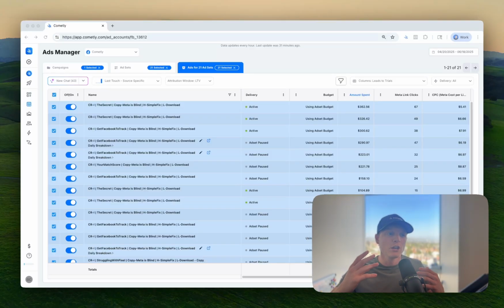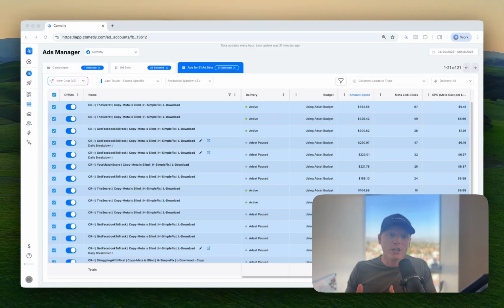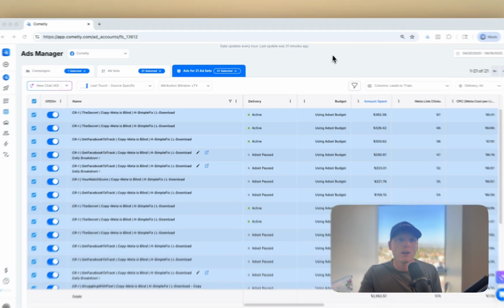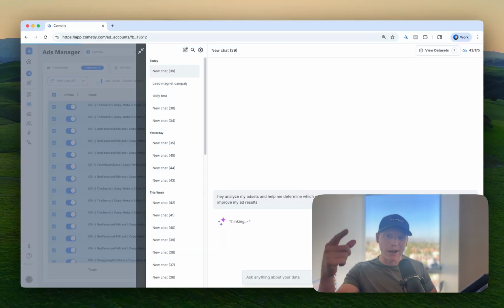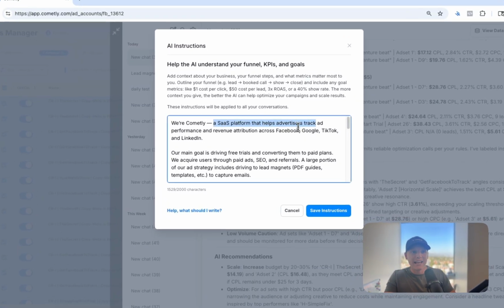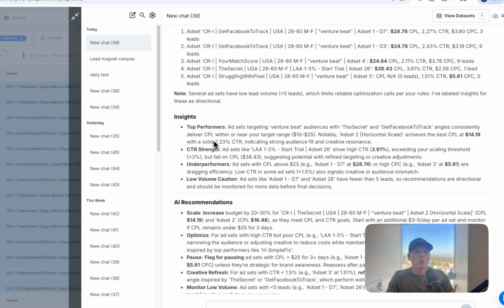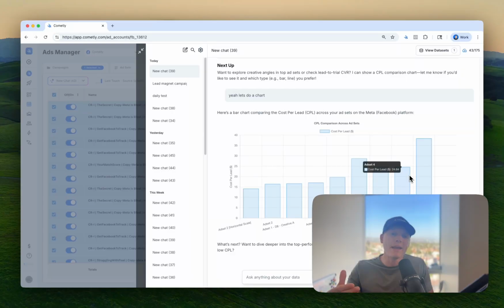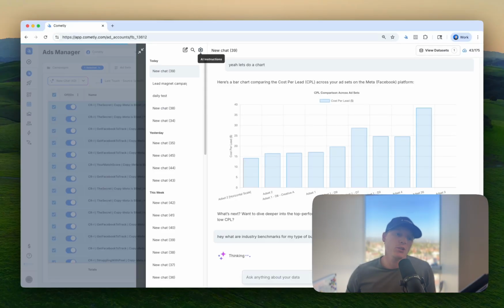How to put ChatGPT into your Facebook ads manager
In this video I show you how to use AI to analyze all of your ad data and make faster ad scaling decisions. This will help you 10x your facebook and google ad results fast.

I’m Grant Cooper. I’ve run ads for 10+ years—built a 7-figure ad agency working with top brands, scaled a 7-figure coaching program, crushed it with 7-figure affiliate campaigns, and now run a 7-figure SaaS.

These videos? Stuff I’ve done, stuff I’m doing—paid ads, scaling, whatever’s working. If you’re into growing your business with data, you might pick up something useful.